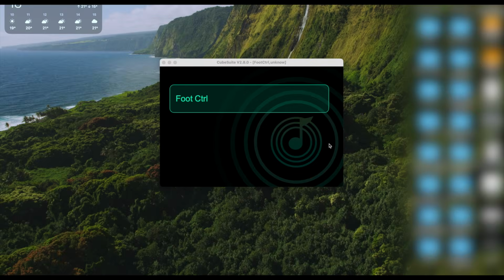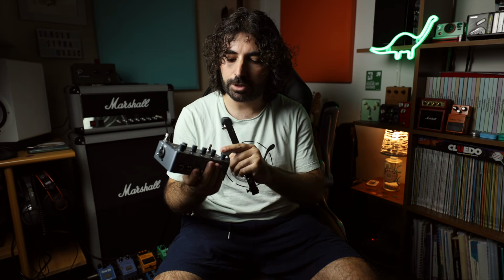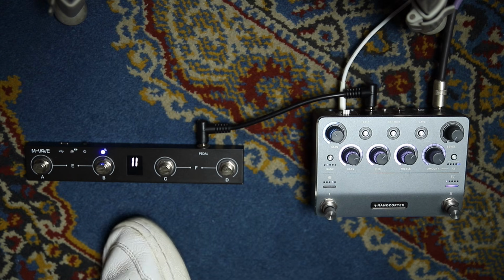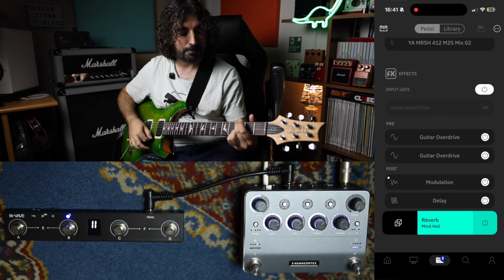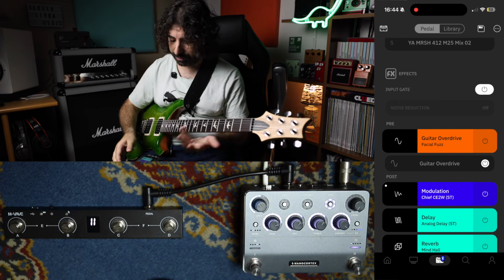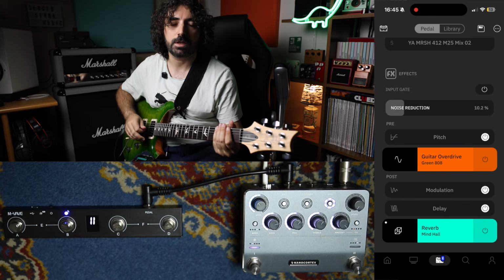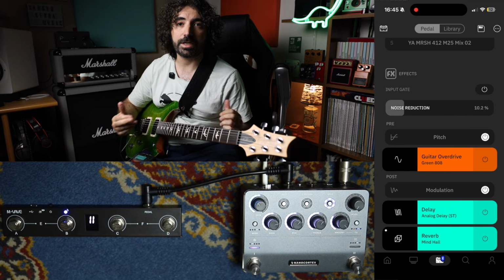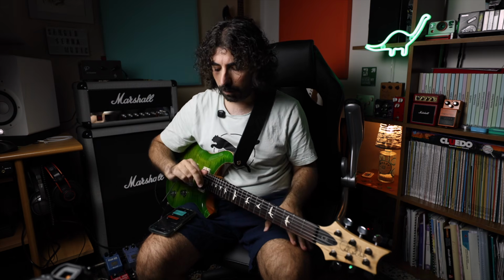Nano Cortex 2.1.0 Update - Effects slot switching with MIDI!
Today we're checking out the new update for the Nano Cortex that lets you switch individual effects slot on and off with MIDI. Let's go!
You can find my music on all streaming platforms

0:00 Intro
1:24 Setting up midi switching
2:47 Live test
7:55 What I think